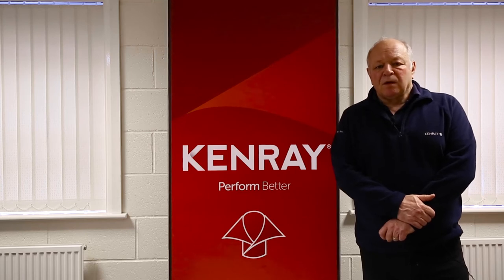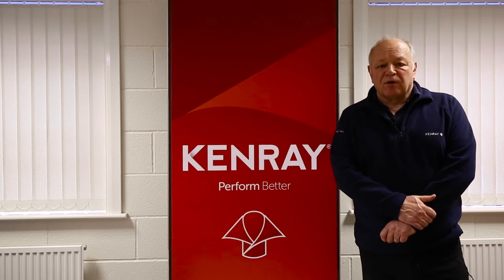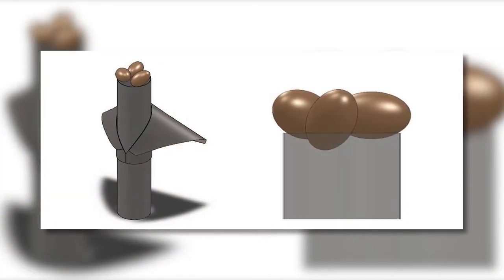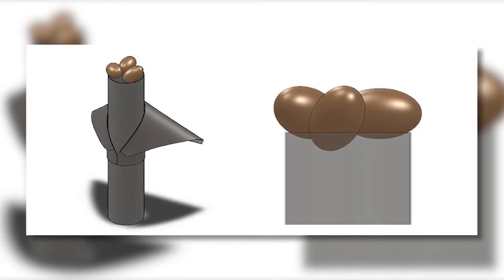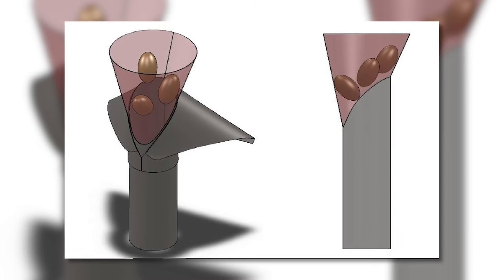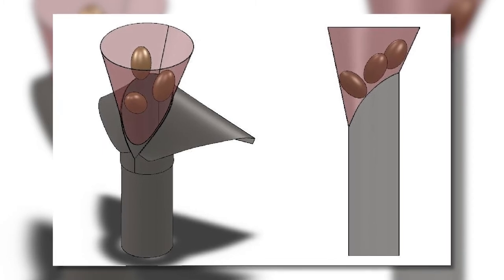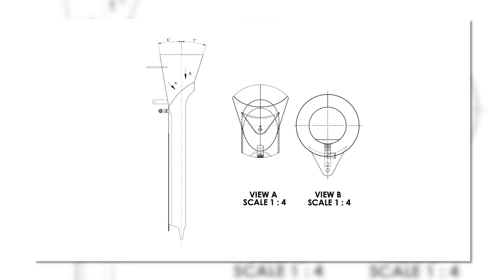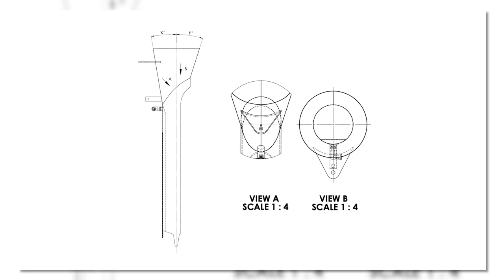Kenray Product Flow Blocking Video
Hello Mark Evans from Kenray Forming Ltd. This video talks a little bit about product flow and how we might be able to help you with any product flow issues you might be experiencing on your bagging machines - VFFS